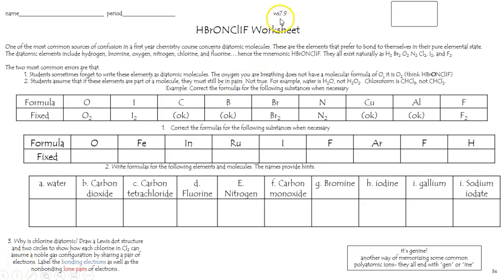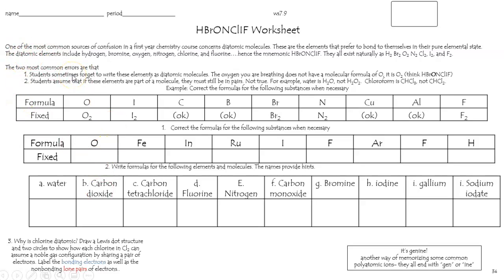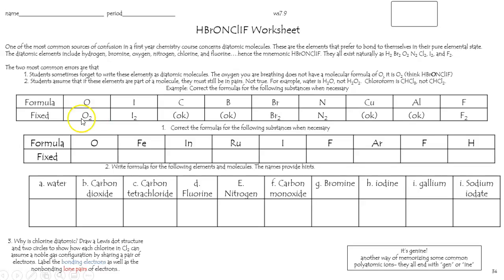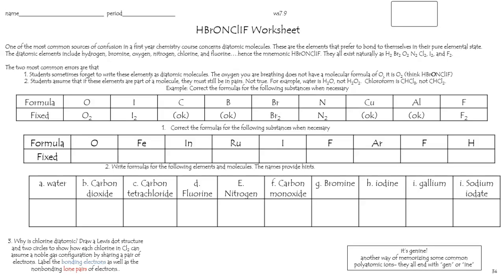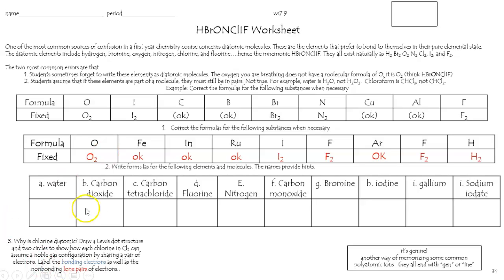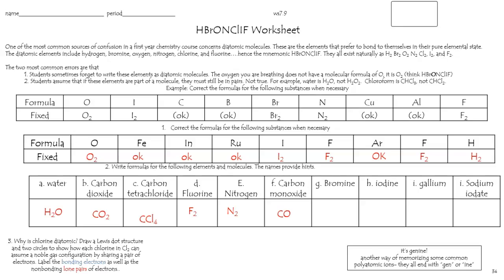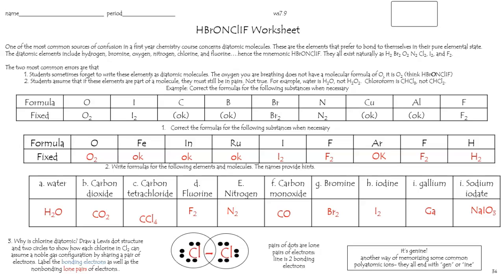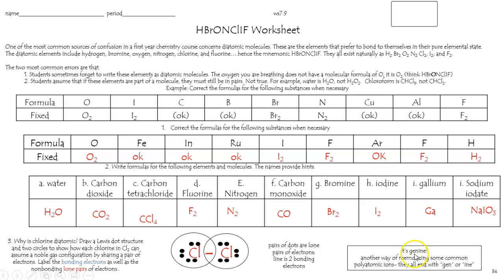ws7.9 the HBrONClIF worksheet